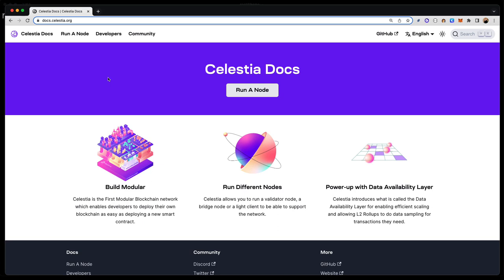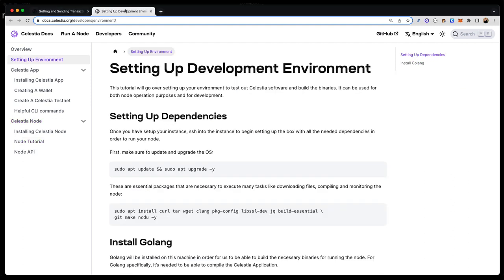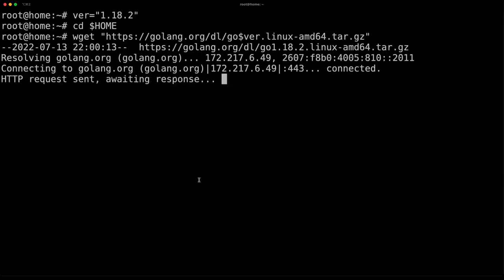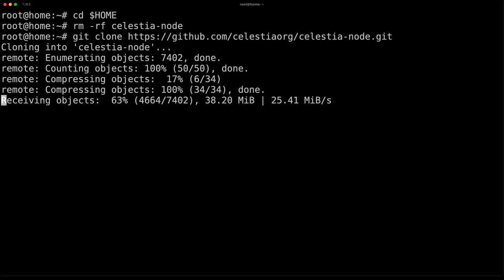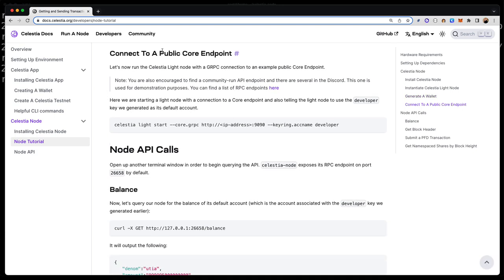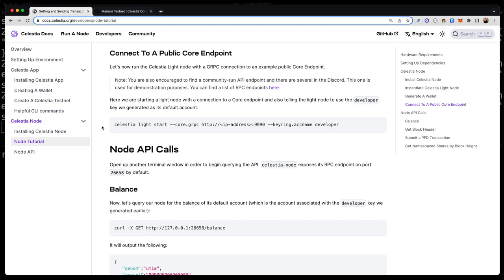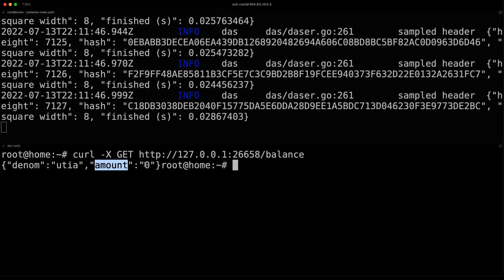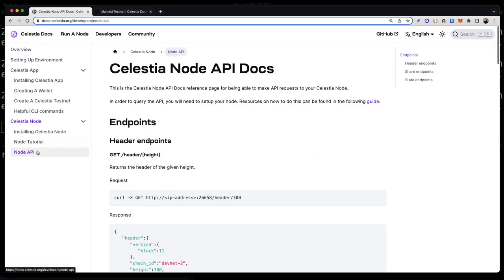How to run a Celestia Light Node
This tutorial will guide you through setting up a Celestia Light Node, which will allow you to do data-sampling on the Data Availability (DA) network.

Light nodes (CLN) ensure data availability. This is the most common way to interact with the Celestia network.

What is Celestia? ✨
Celestia is the first modular blockchain network. By decoupling consensus from execution, Celestia enables anyone to easily deploy their own blockchain, without the overhead of bootstrapping a new consensus network. Blockchains on Celestia are free from constraints. They are simultaneously scalable, sovereign and secure. Developers want Celestia over monolithic architectures for more flexibility and the freedom to build on their own terms.